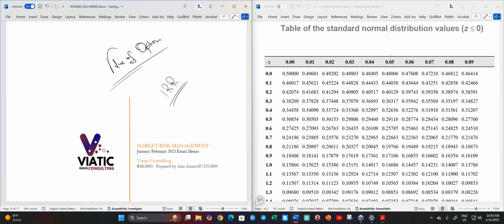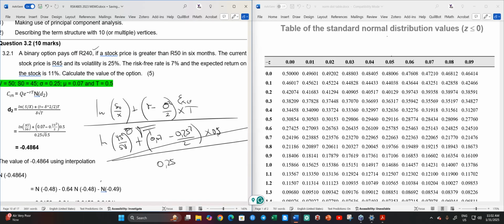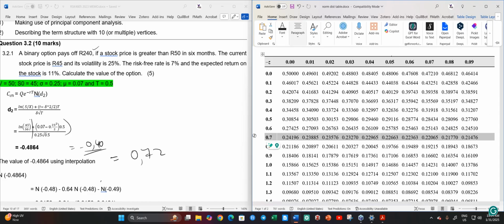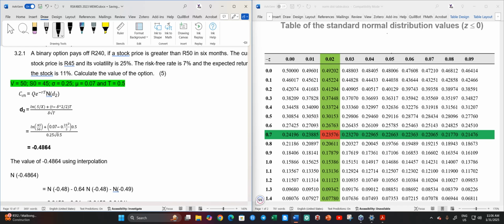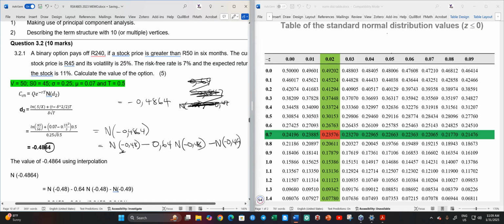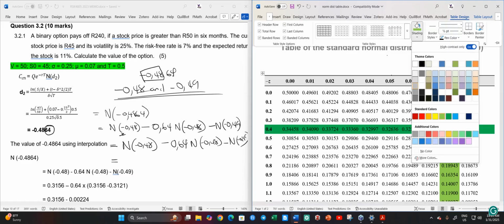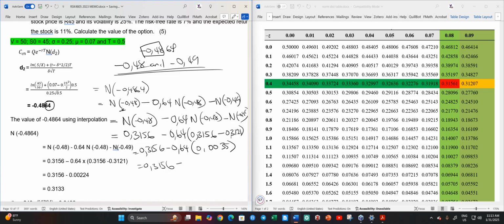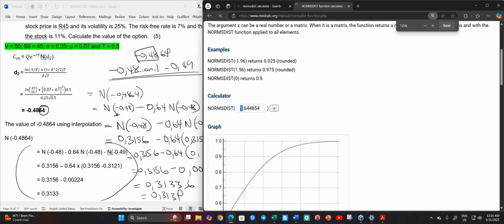Interpolation Normal Distribution Table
Interpolation in Excel
Value of an Option